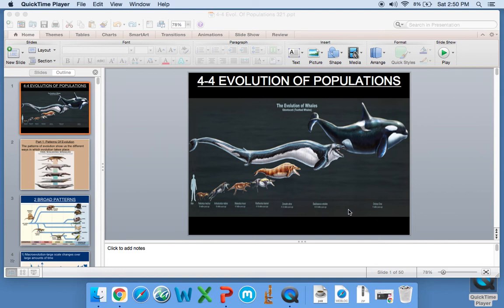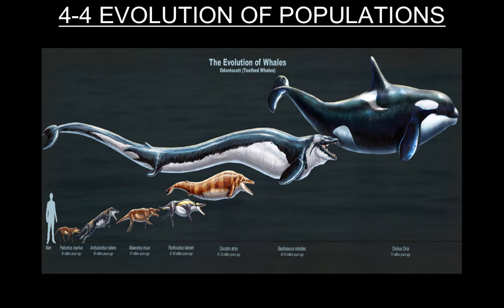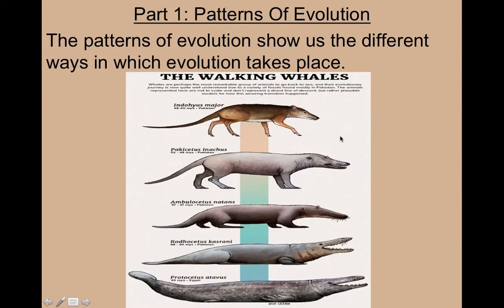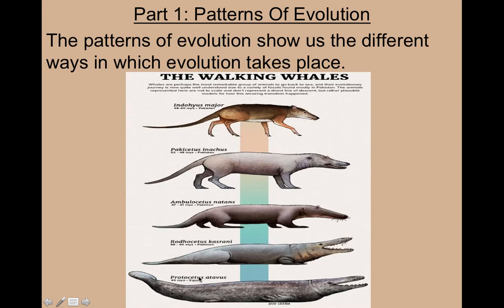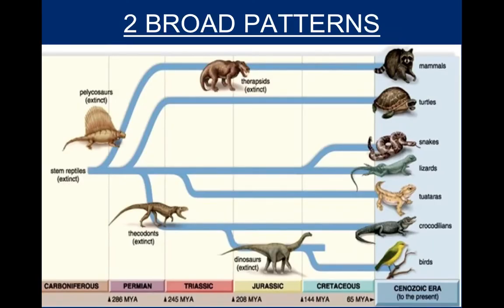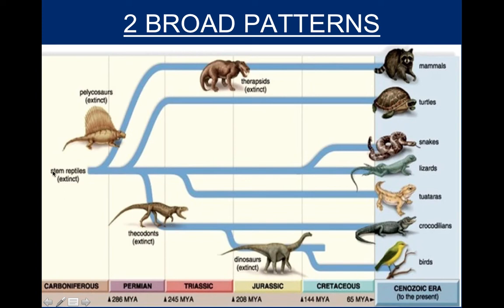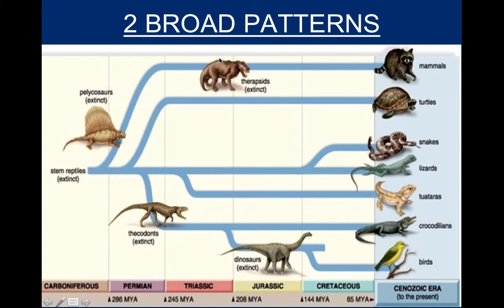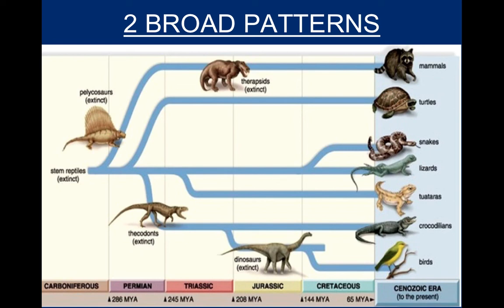4 4 Evolultion Of Populations Pt 1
I do not own these photos or images.  This video was made for public education purposes.